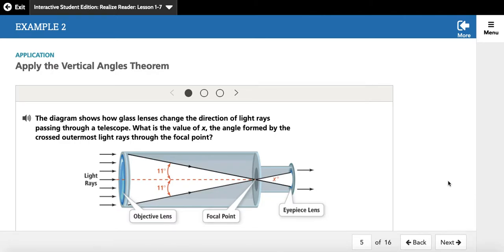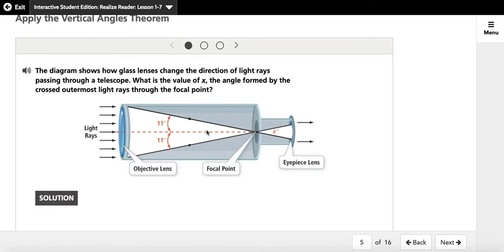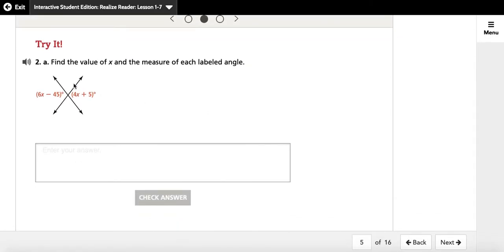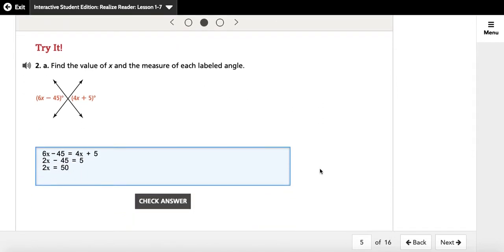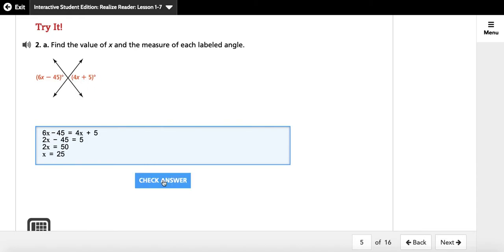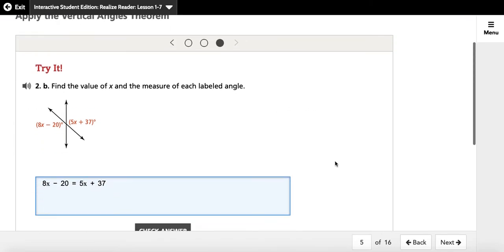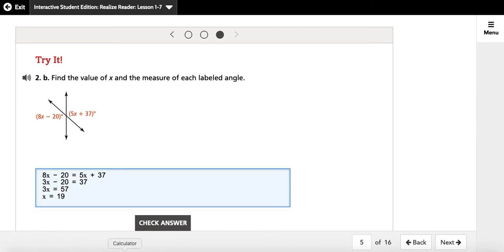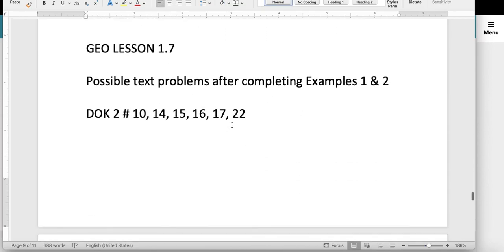GEO 1 7 ex 2